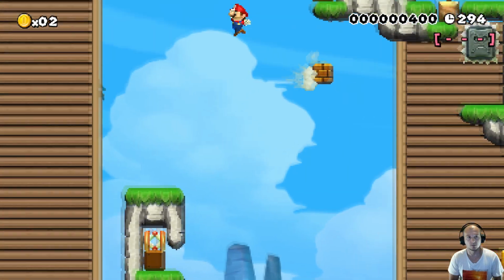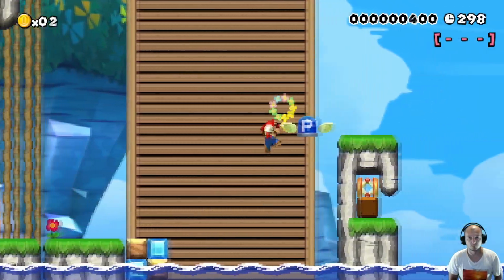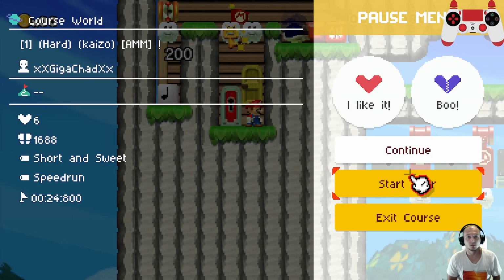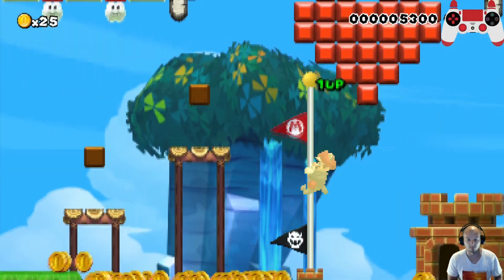Mario Maker WE Kaizo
Mario Maker World Engine is a fan game that is completely free and can be played on Pc and Android
Controls are bad specially run/grab button is problematic i hope they fix it in future versions